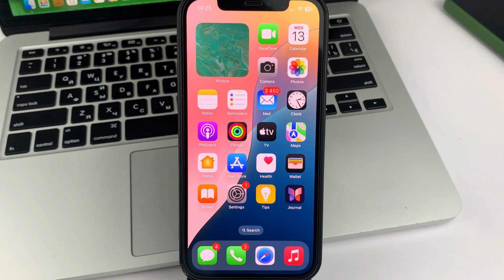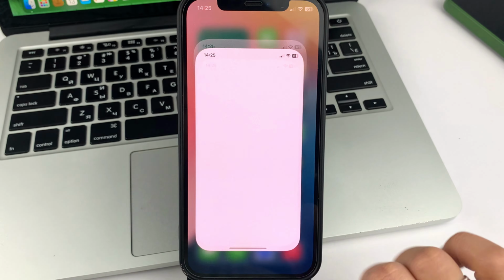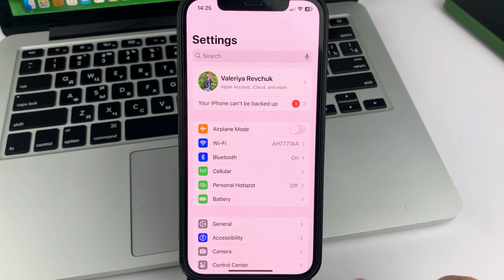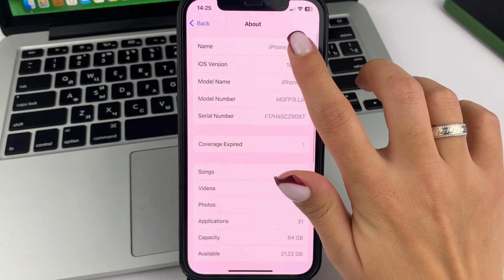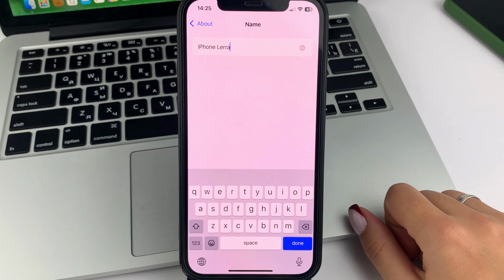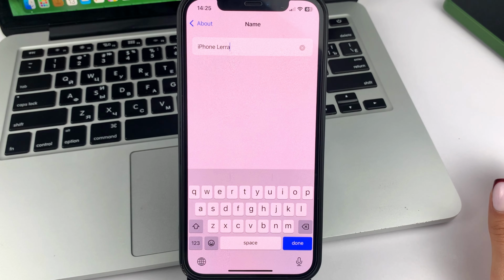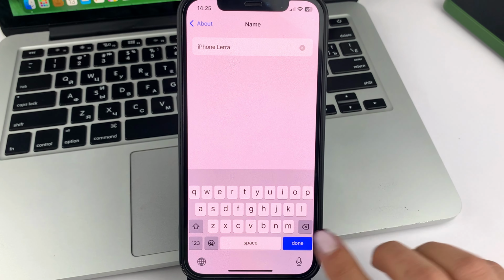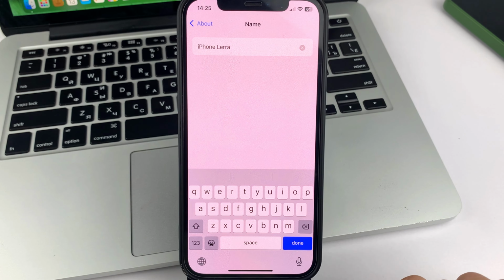How To Change Hotspot Name On iPhone - Full Guide